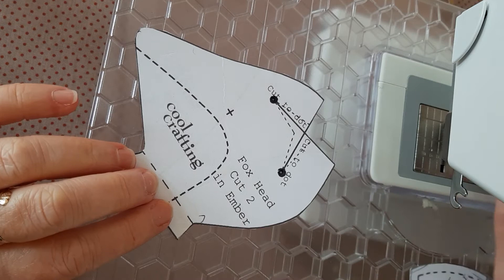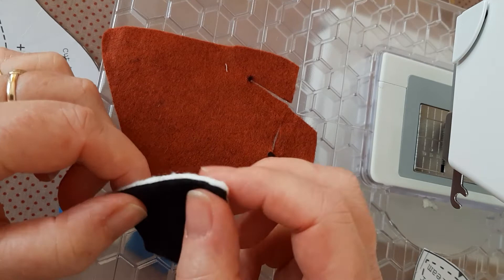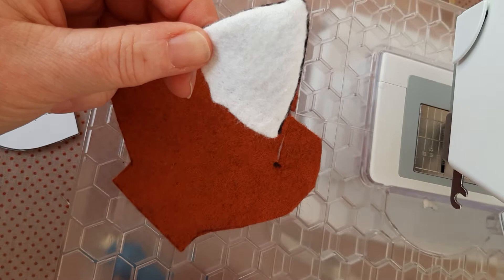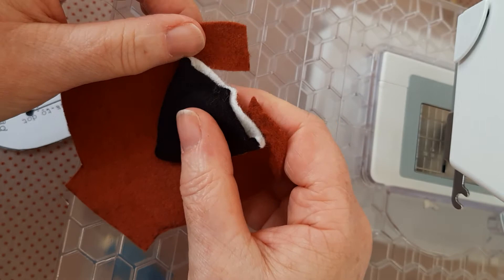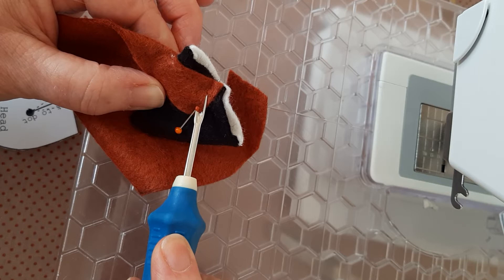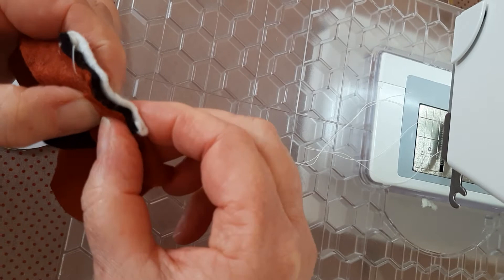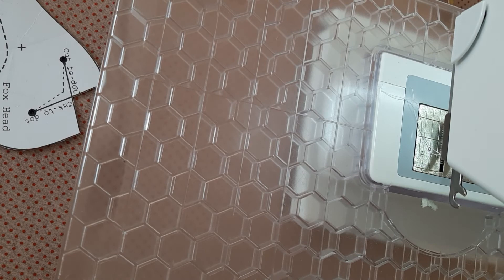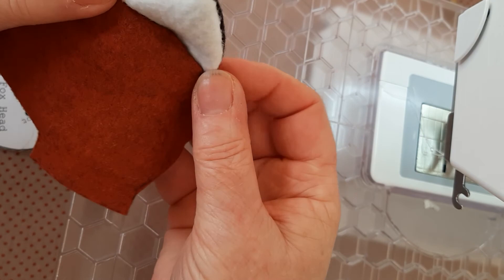reynard fox ear insertion